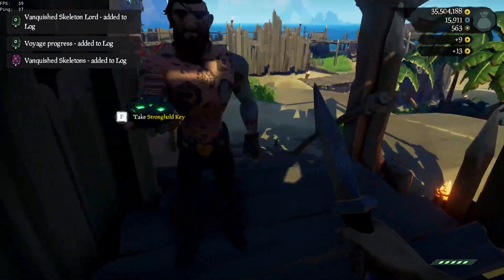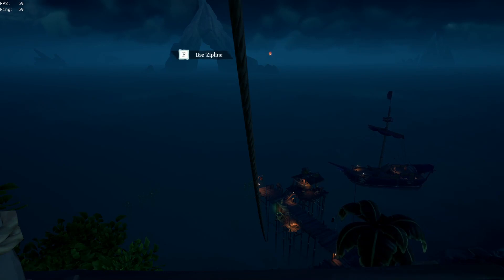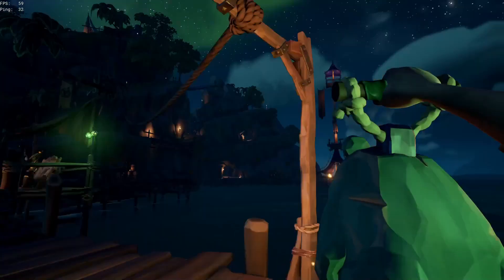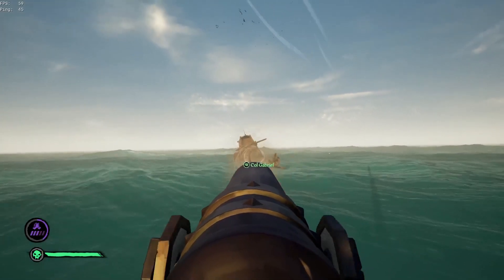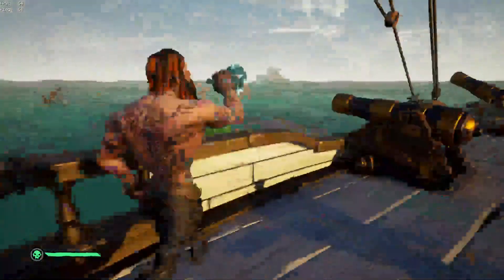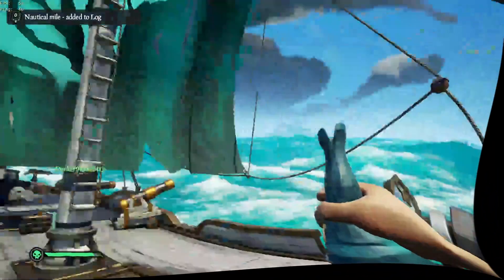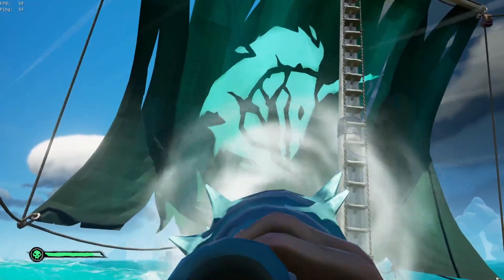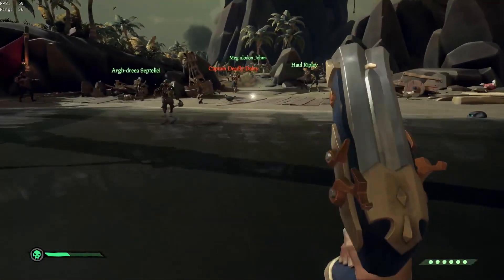A quick Season 12 Additions Summary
A quick summary of the Season 12 Updates.

Thank you for supporting my channel by watching this video!

If you want to request a video on anything else please feel free to let me know, I am always looking for new ideas.

Please note with my budgeting videos I get paid once a month, so you might see a minimum of 2 videos a month surrounding budgeting or grocery hauls..

I’m trying to mix things up a little bit and there will be gaming content thrown into the mix every so often.